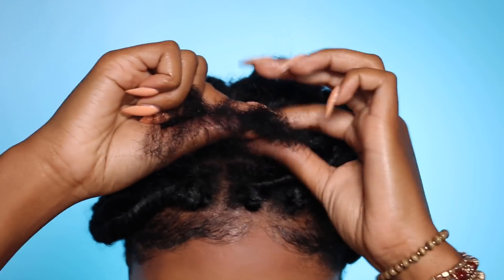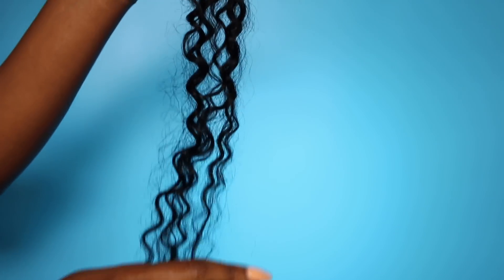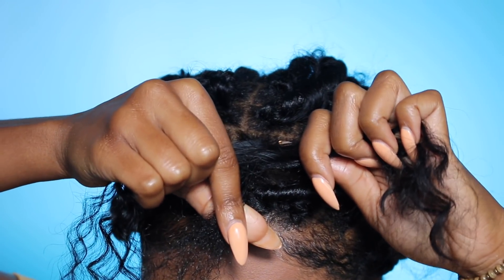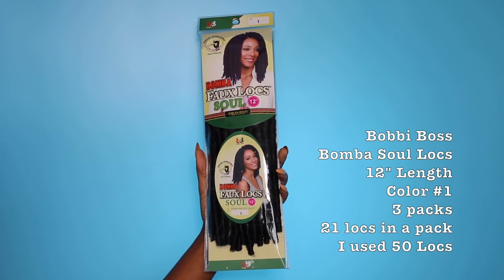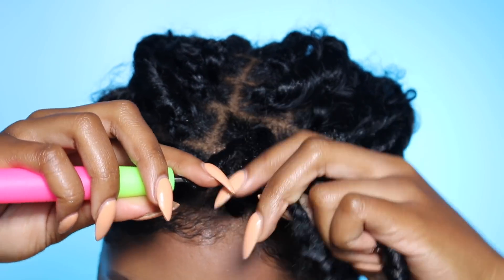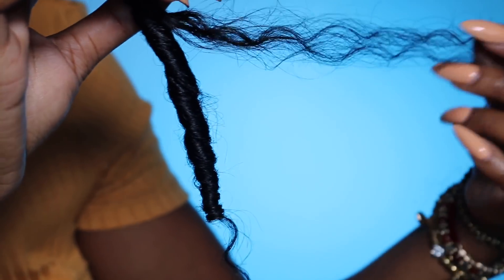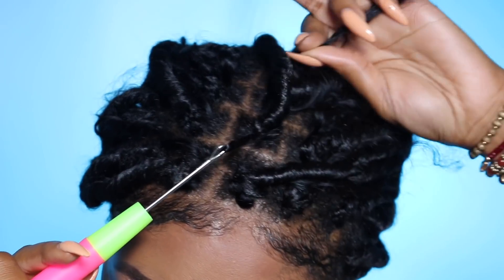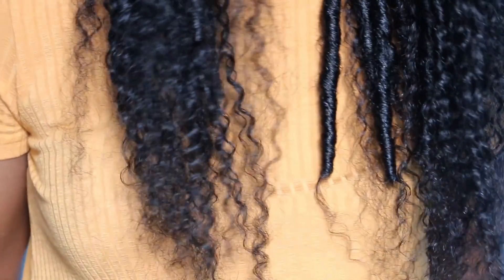Easy Messy Bohemian Goddess Faux Locs w/ Human Hair | Individual Crochet Locs | Jazz Nicole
Luxury Loc Wigs
Handmade Crochet Locs
Hair Appointment Booking

~ My Recommendations for Hair & Beauty Products ~

*HAIR*
Bobbi Boss Bomba Soul Locs 12"
Color #1
3 packs
21 locs in a pack
50 locs in my head

Nadula Hair
Brazilian Curly
(1) 26" Bundle

*FAUX LOC FAQ*

Q: How long does it last?
A: Faux locs using the Jazz Nicole Method can last up to 8 weeks. However the recommended time is 4-6 weeks for protective styles.

Q: How can I wash it/ take care of it?
A: my advice for washing is to wash your hair every two weeks. Start by spraying a scalp cleansing/conditioning mixture on the scalp with a spray bottle ( equal parts of apple cider vinegar and coconut oil is what I use ). Spray the mixture in the shower, this will get messy. Rinse the hair with water and proceed to shampooing the roots of your hair. Gently rub the shampoo in using your fingers and rinse the shampoo out. I prefer to use a scalp oil instead using a rinse-out conditioner. Let the hair air dry and do NOT blow dry the hair “ to speed up the process “.

Q: How do I remove it?

Q: Can I go swimming in these?
A: Yes.

Q: Can this work on long hair?
A: Yes. ( but your hair can not be longer than the locs you use )

Q: How do you moisturize your hair with this style in?
A: Before braiding my hair for this style I moisture my hair throughly with Shea Moisture lo porosity leave-in detangler
I use jamaican black castor oil on my roots and my scalp every other night

Q: How do you part your hair?
A: I just part it. I start in the back and I just feel my way around. I don’t stress about trying to make my parts straight or perfectly even. I may make a video in the future but I really don’t have any other tips to give regarding this.

Q: How long does this take?
A: every style takes a different amount of time. It all depends on the amount of locs and sections. 4-6 hours is usually the standard.

Q: I'm ruining into some issues when doing the individual crochet method. Can you help me?

Q: Why are people stealing your method and claiming it as their own?
A: Not sure why people have to be so dirty in the Youtube world. However, with the help of my supporters, we can spread jazznicolemethod and give proper credit when recreating my techniques. That would be greatly appreciated.

EBATES:
Get money back just for shopping online! Up to 25% back at your favorite stores! No, seriously.

~EQUIPMENT~
Filming Camera: Canon 70D

*INTRO SONG*
Artist: A L I N A   B A R A Z
song: F A N T A S Y